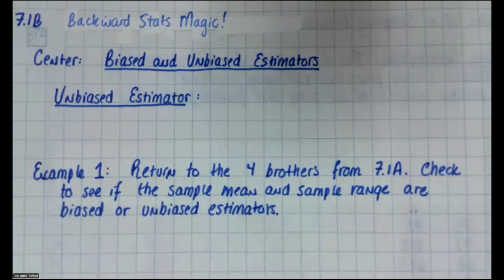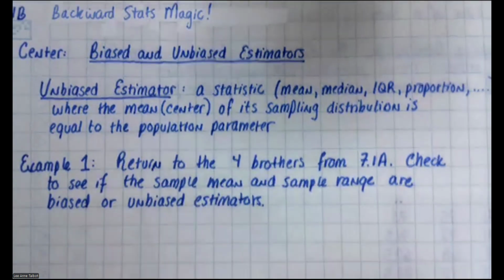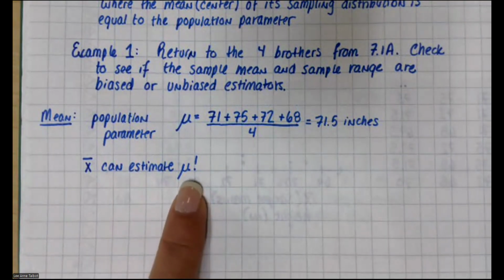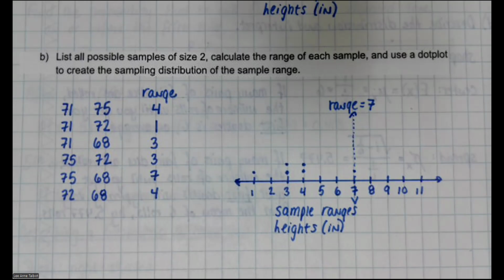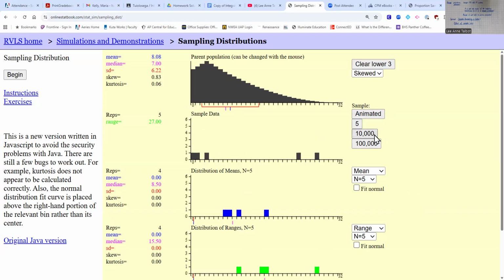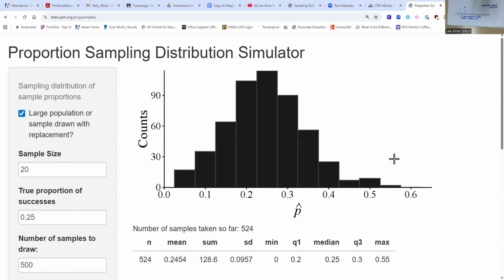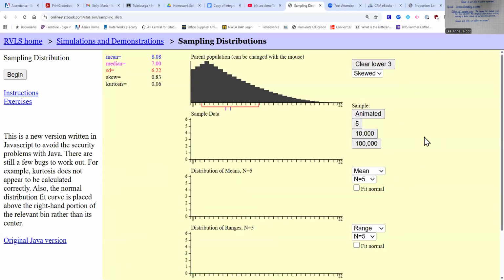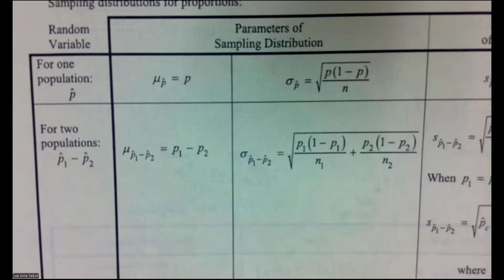12/2 - AP Statistics - 7.1B Notes